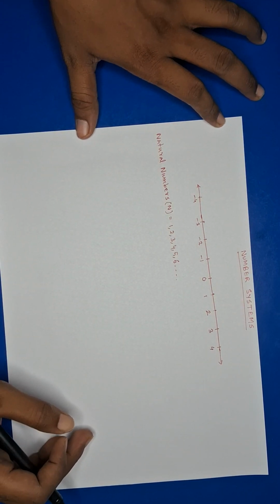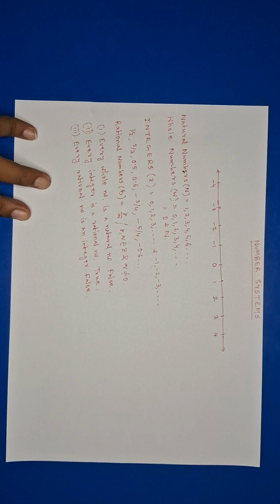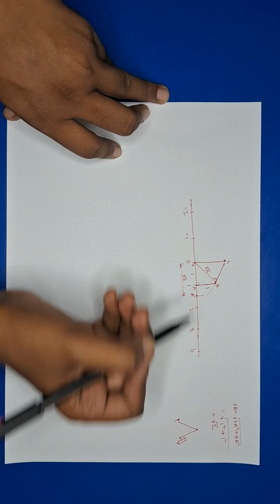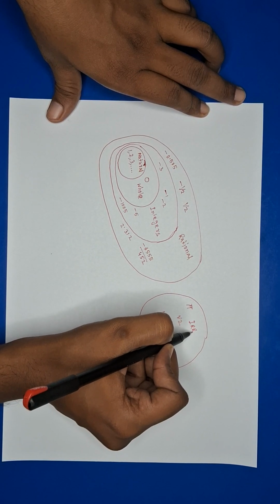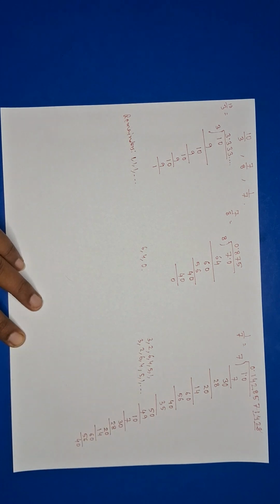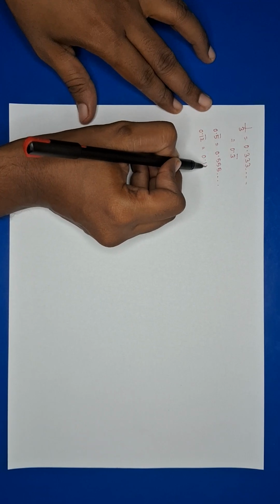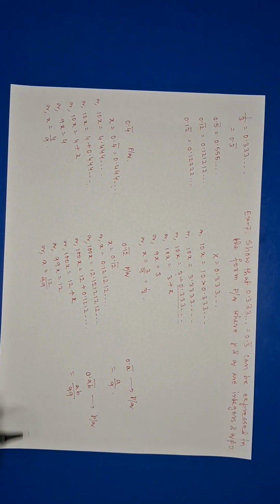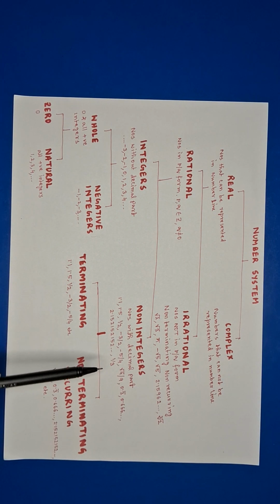Number Systems (Chapter-1/Part-1) Class 9 Maths NCERT discussed in english WATCH TILL THE END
To watch the video in landscape mode in your mobile phone, stop the auto rotate mode of your phone and then you can watch the video in landscape mode.